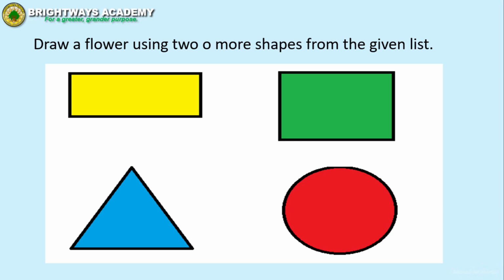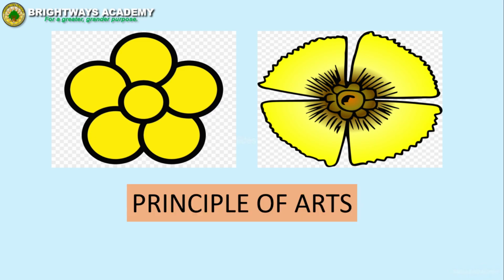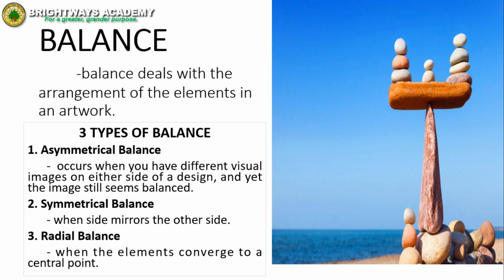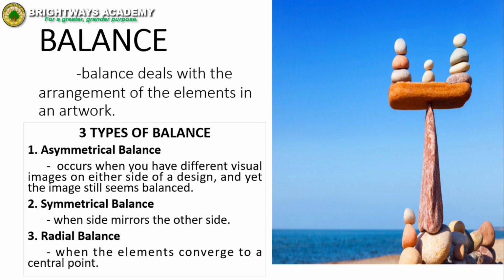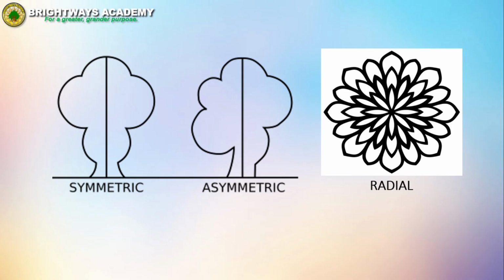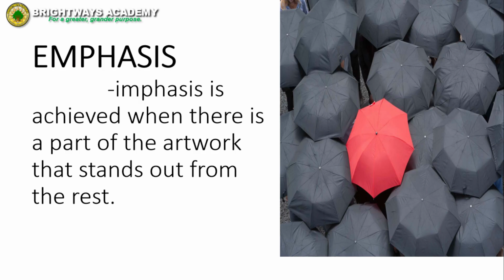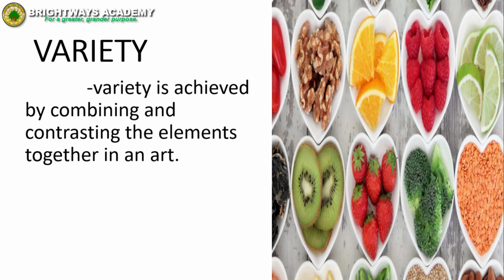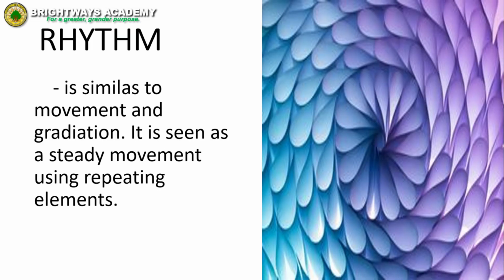MAPEH 6 Principle of arts Arts